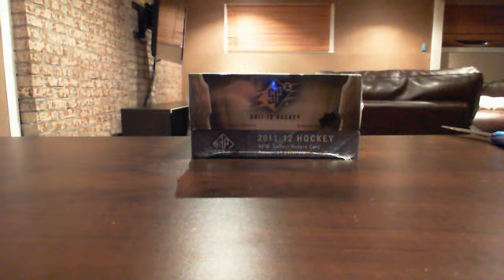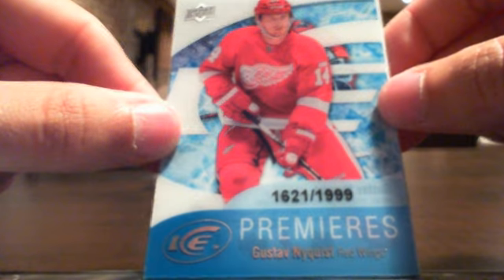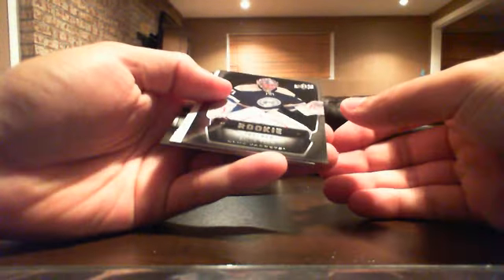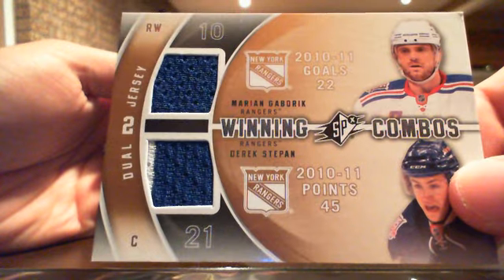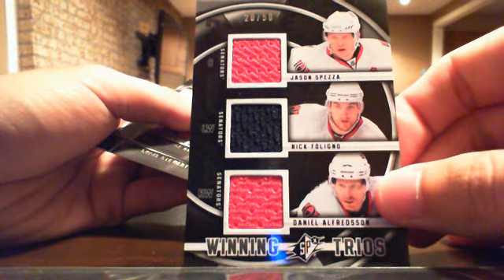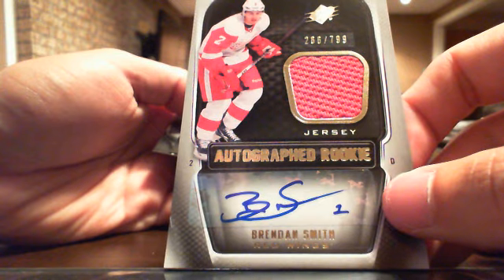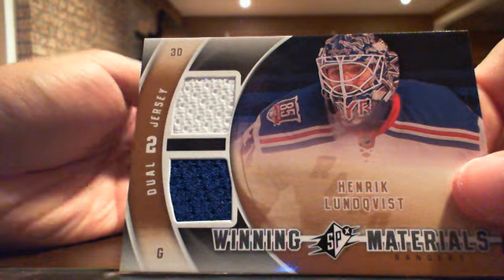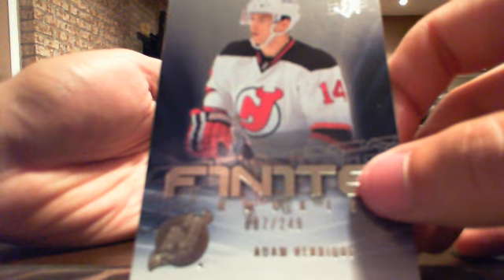Multi hockey box break (2011/12 SPX) - eBay # 126